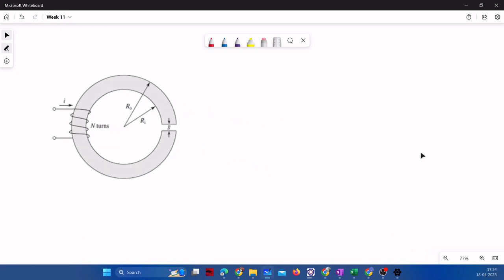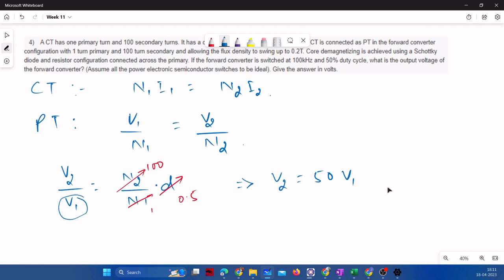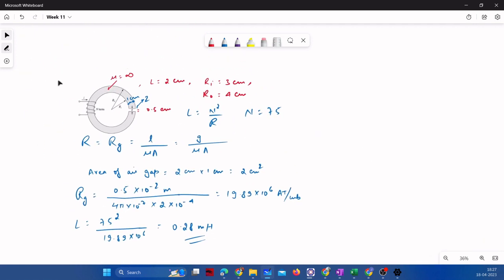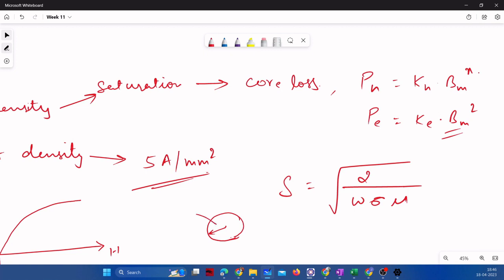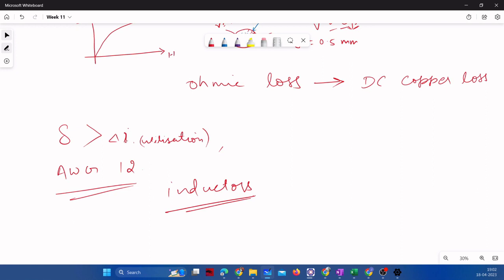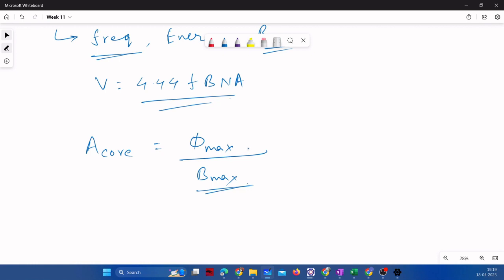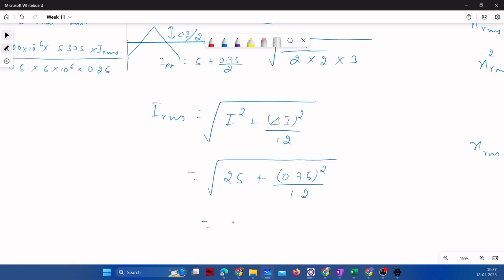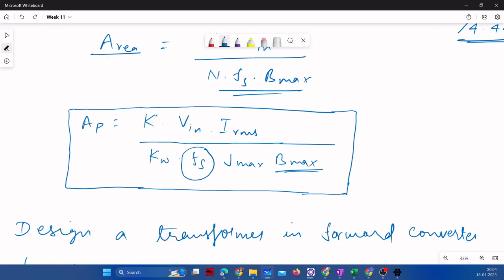Live Session 11: Magnetics: Inductor and Transformer Design (Fundamental of Power Electronics)